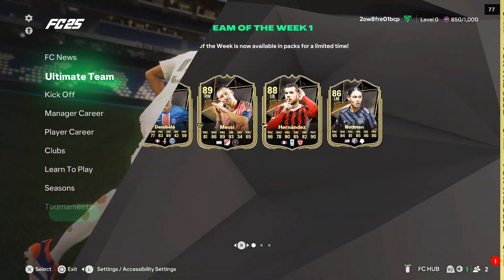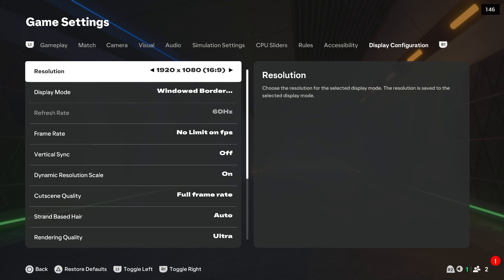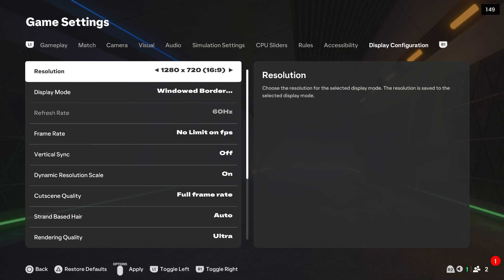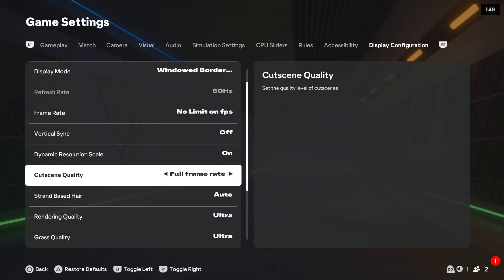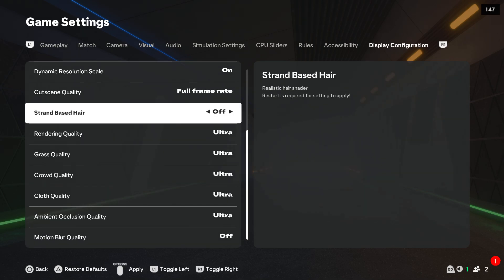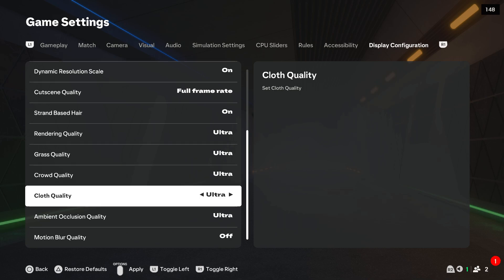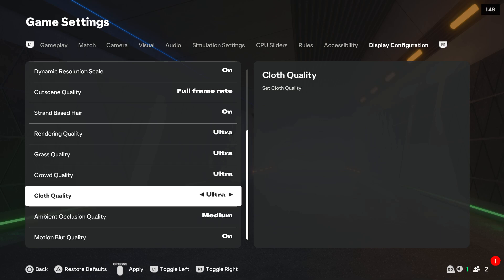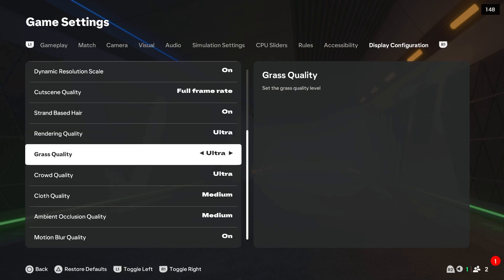EA FC 25: How to Change Graphics Quality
In this tutorial, I’ll explain how to change the graphics quality in EA FC 25. You’ll learn how to adjust this setting to enhance your visual experience in EA Sports FC 25. By following these straightforward steps, you’ll be able to customize the graphics quality in FC 25, ensuring that your gameplay looks great while maintaining optimal performance.